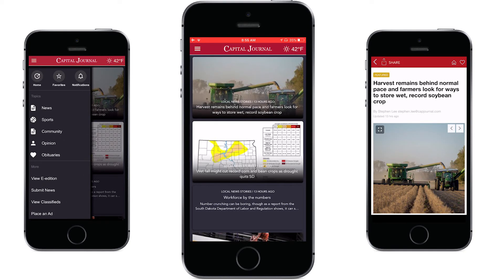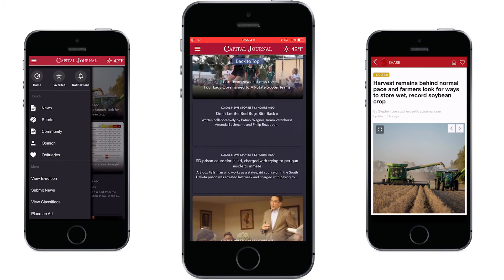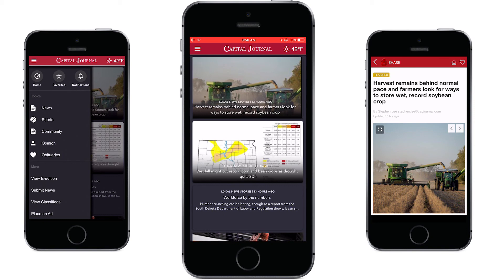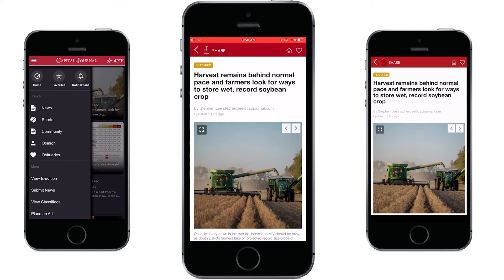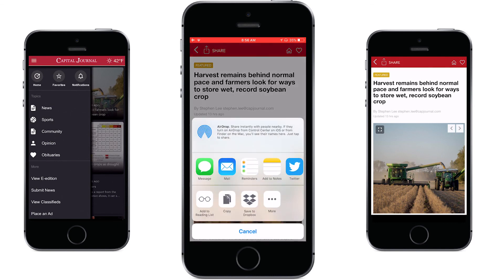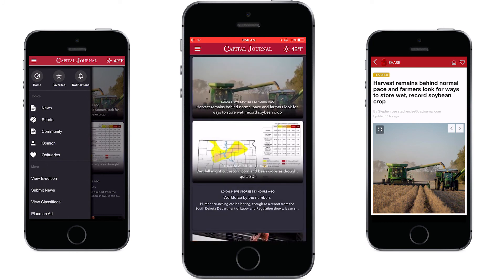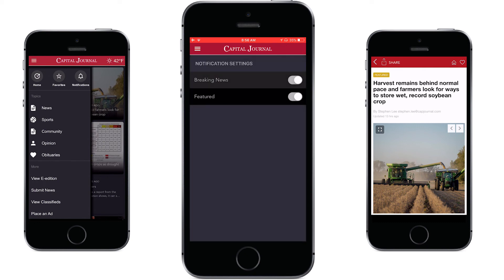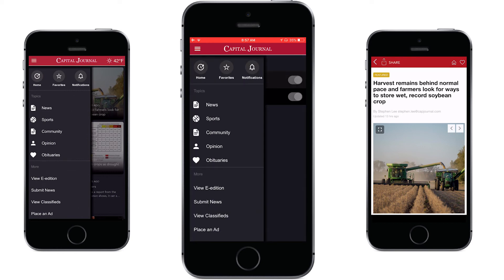Pierre CapJournal News APP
News APP is here! Lightweight, minimalist design that is graphically appealing and very intuitive. Get notifications on breaking news and top stories. Save and share articles with your friends and family. Get local stories on the go.